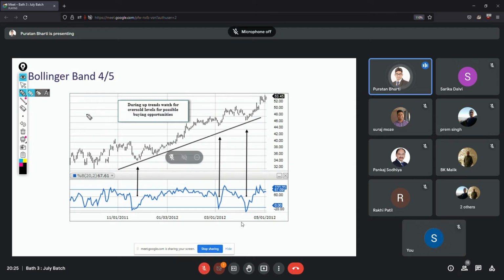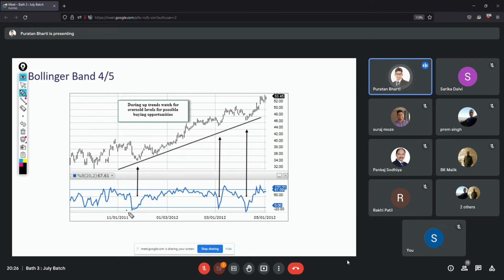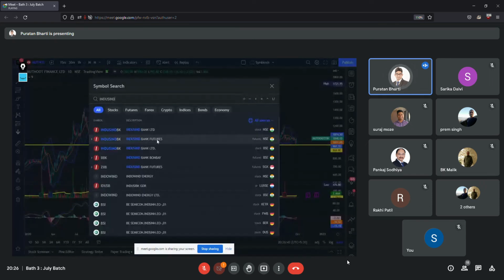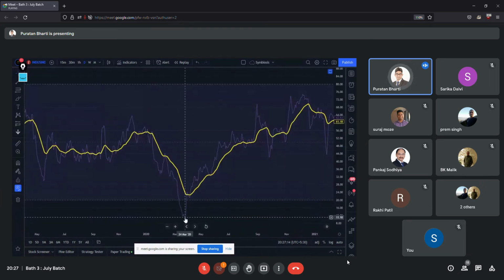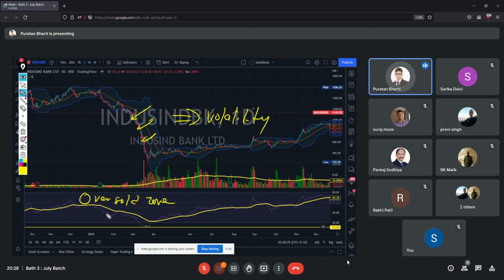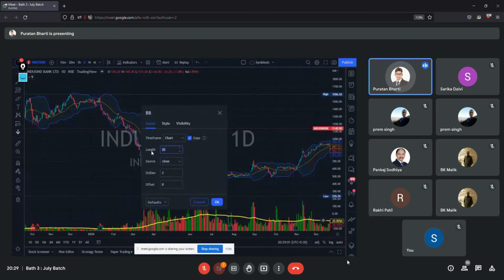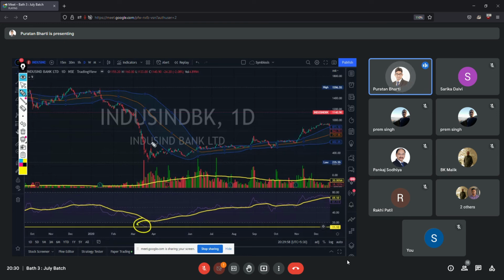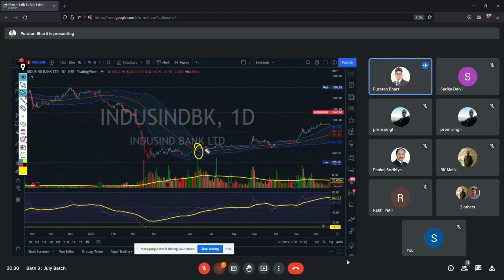Traders Top Secret Method : How to Use Bollinger Bands + RSI - Part 4